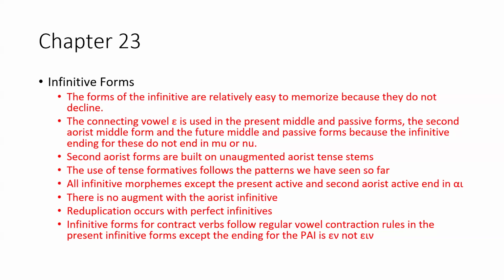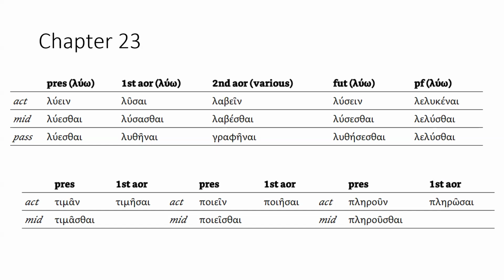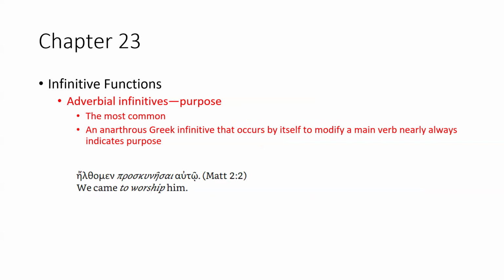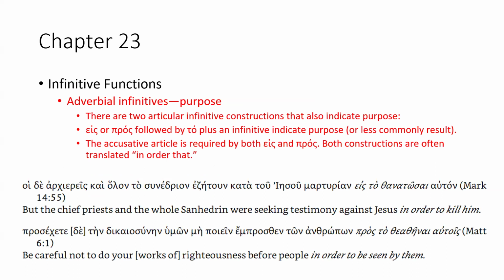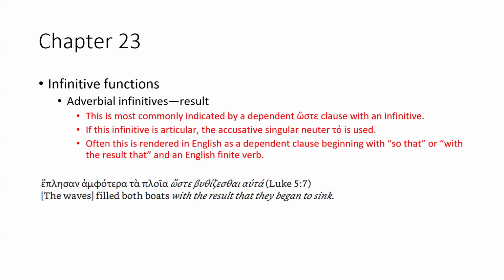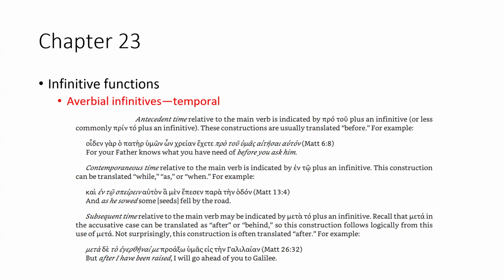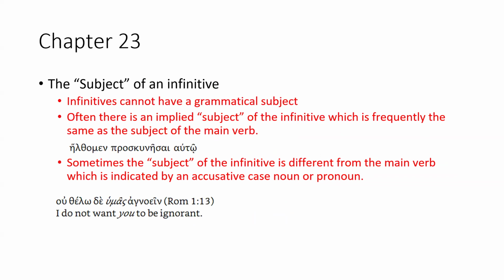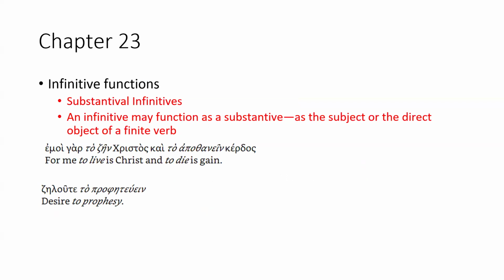Chapter 23 (Harris Audio/Visual Study Guide)